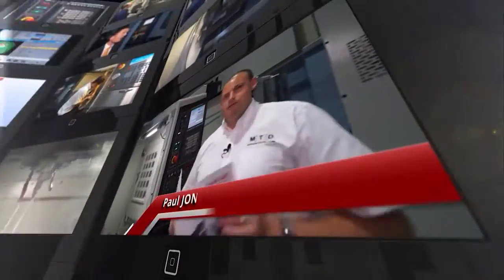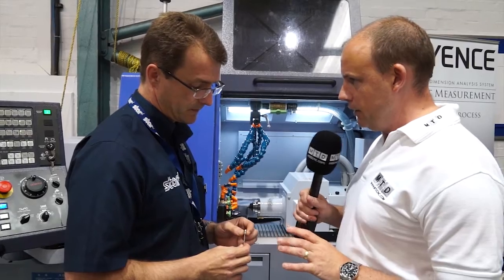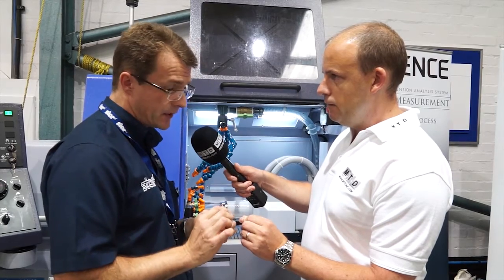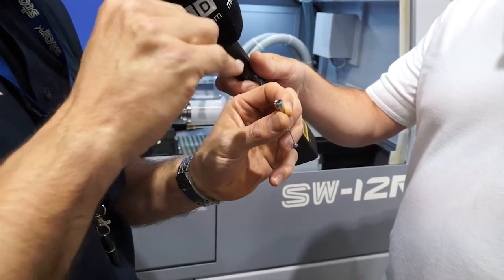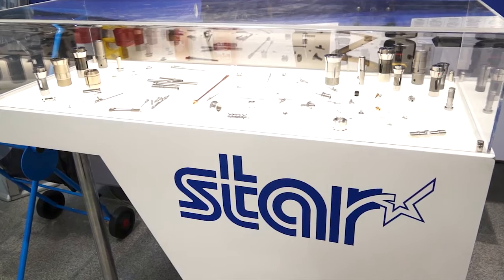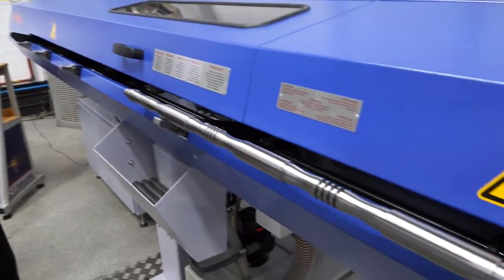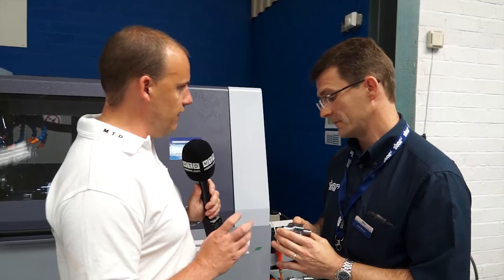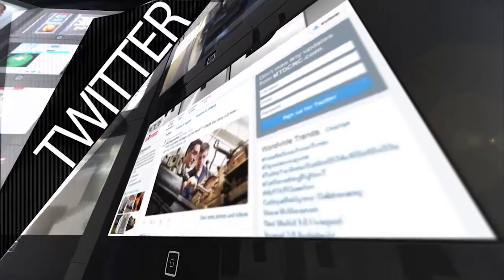Star GB Discovery Event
MTDCNC had an exclusive invite to the Star GB Discovery event in June 2015. Watch the highlights and a great technical insight into applications being machined on sliding head lathes...see more from Star GB